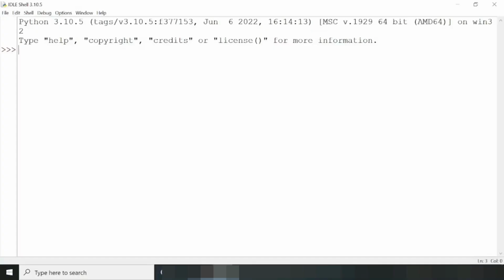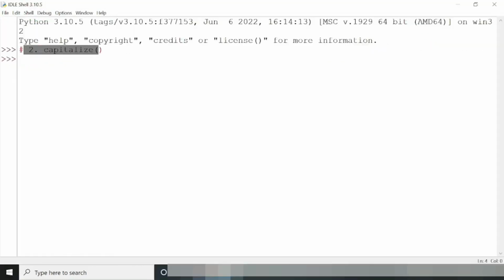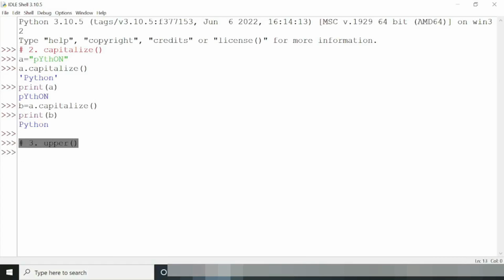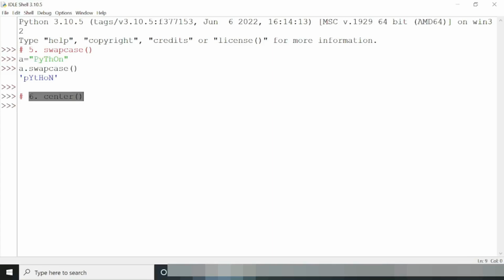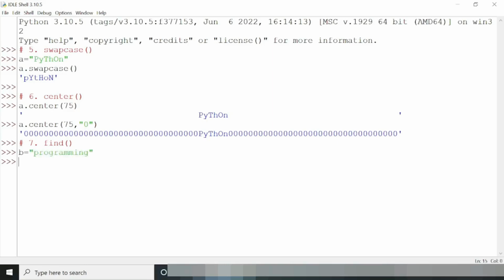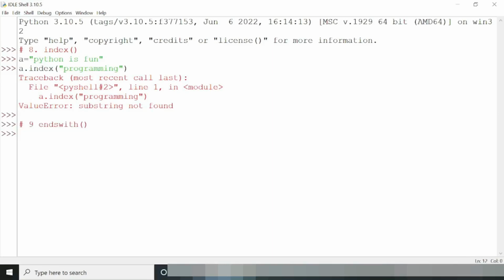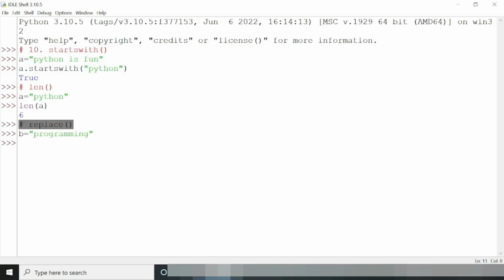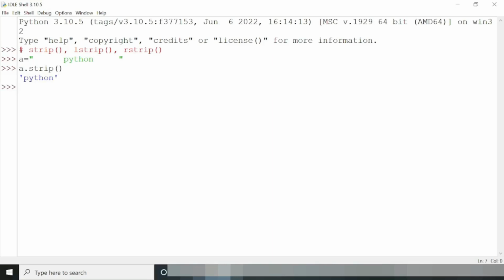Data Types in Python | String Methods-1 | Part-5 | Python Programming| Lecture-11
In this video I have explained different string methods with example. After watching this video viewers will able to understand about different string methods in python.

Topics Covered:
1.  count()
2.  capitalize()
3.  upper()
4.  lower()
5.  swapcase()
6.  center()
7.  find()
8.  index()
9.  endswith()
10. startswith()
11. replace()
12. title()
13. strip(), lstrip() and rstrip()